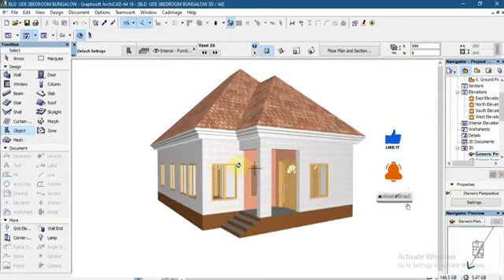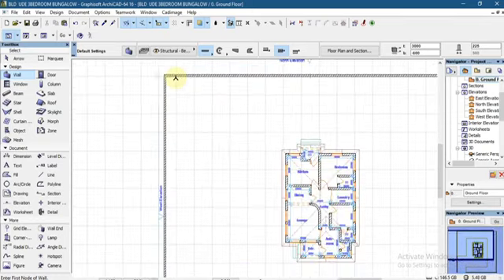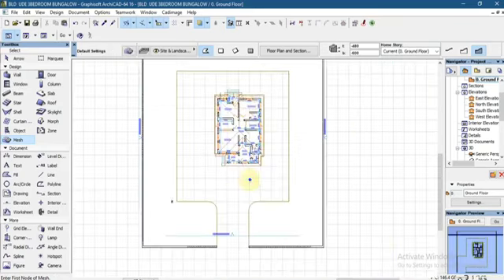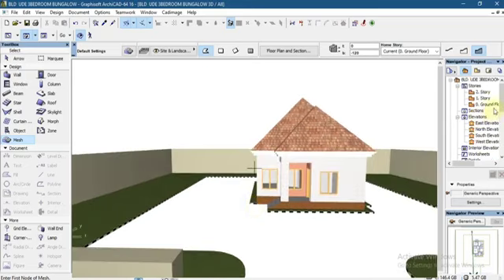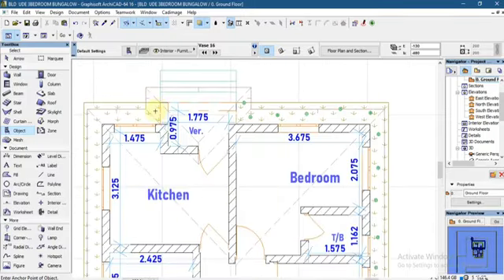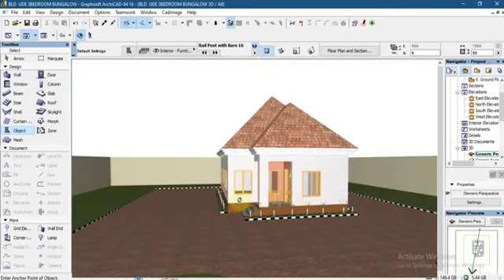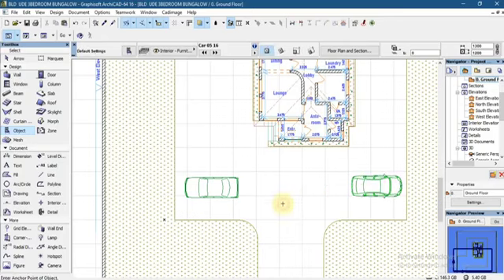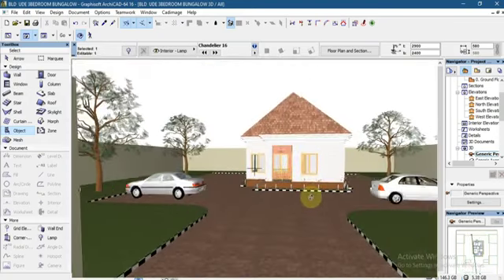LANDSCAPING WITH ARCHICAD.... LEARN HOW DO DESIGN A SIMPLE MODEL USING ARCHICAD..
LANDSCAPING WITH ARCHICAD.